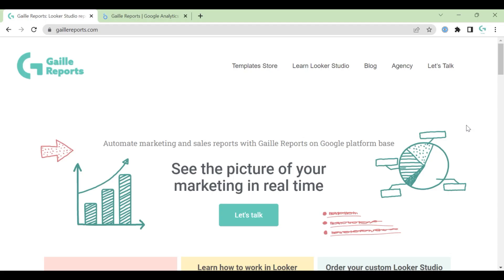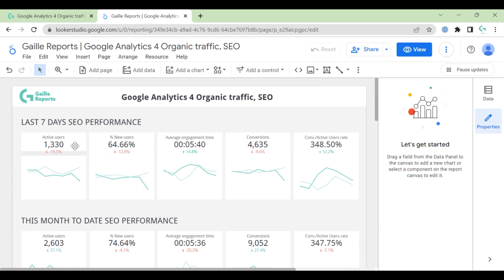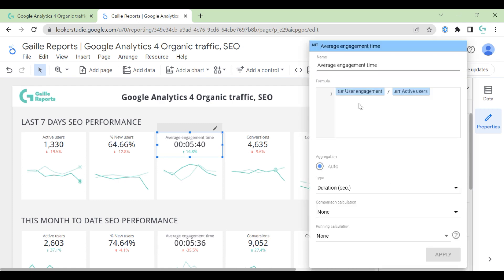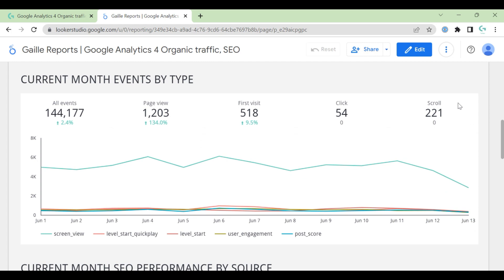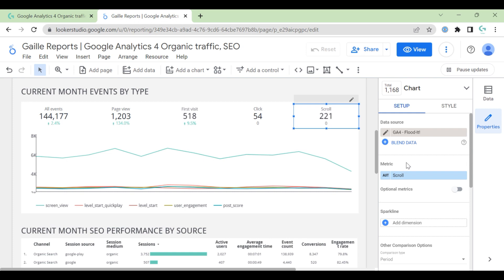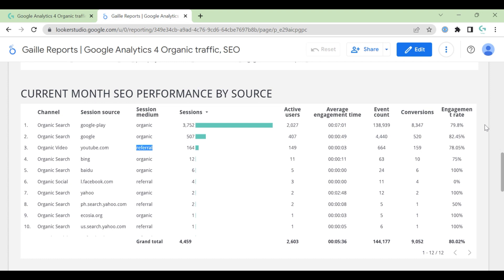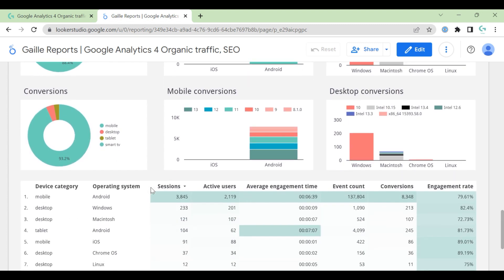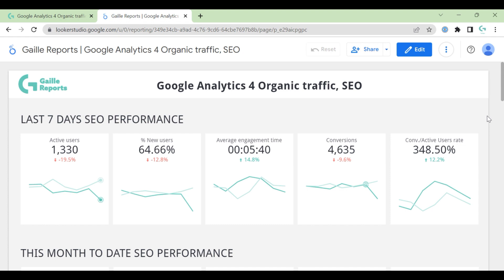Looker Studio GA4 organic traffic, SEO template overview | by Gaille Reports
Enjoy the GA4 organic traffic, SEO template -

This SEO template is your secret weapon to unlocking valuable insights about your website's performance. 🔍📈 With just a few clicks, you can compare your data from the last 7 days with the previous month, giving you a clear snapshot of your progress. 📆🔍✨ See how your website is evolving and identify any trends or patterns along the way. You can also uncover the magic behind your traffic sources and device breakdown to understand which channels and platforms are driving the most engagement. 💥🚀 This simple yet essential GA4 SEO template is your key to unlocking the secrets of your organic traffic. 🗝️🌿 Are you ready to rock your website's performance? Here comes the SEO template! Let's get started! 🚀💥📊